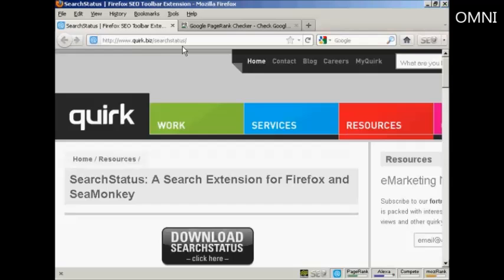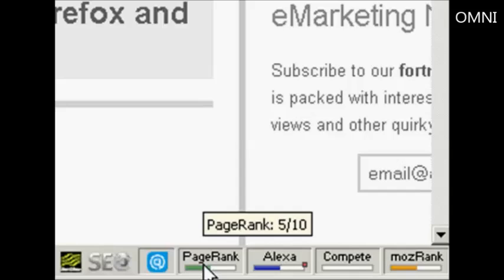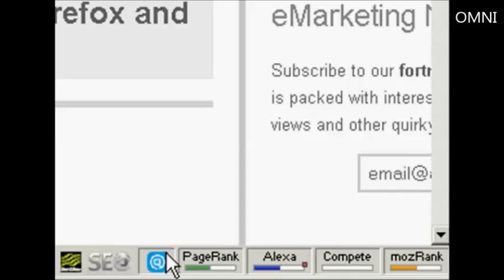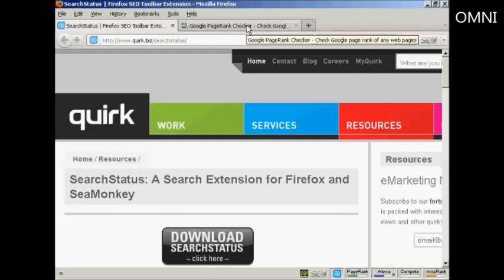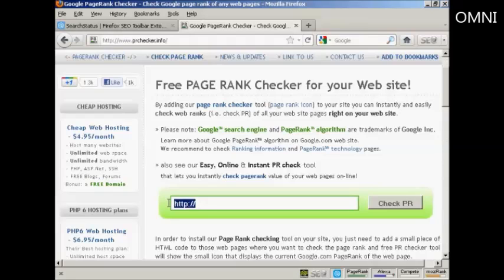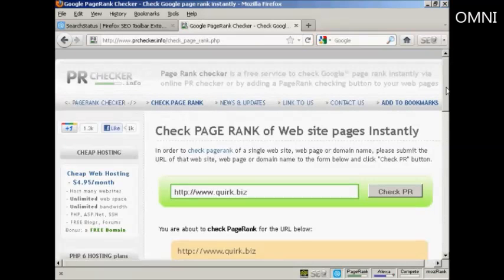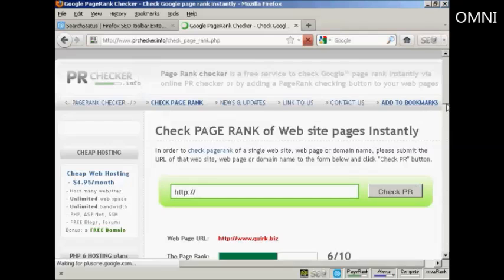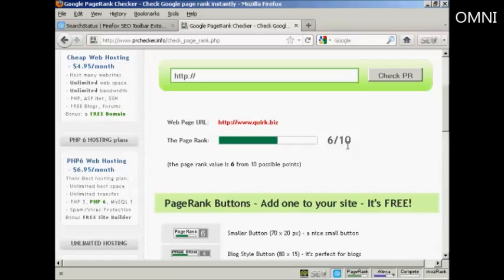How To Check Page Rank of A Website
Great video on How To Check Page Rank of A Website